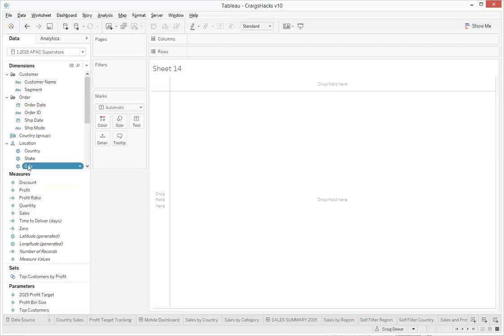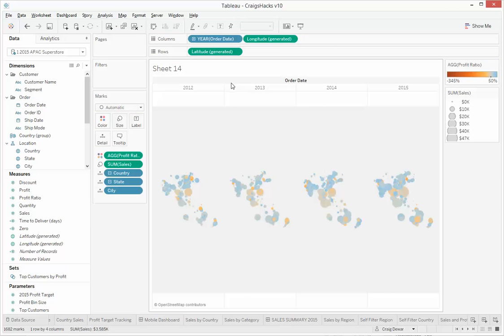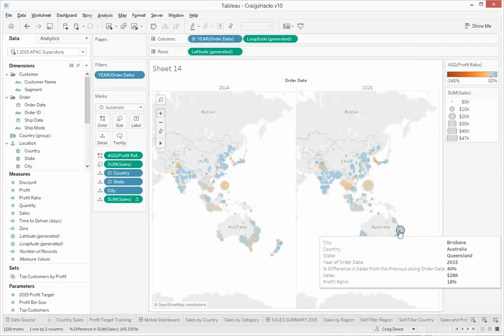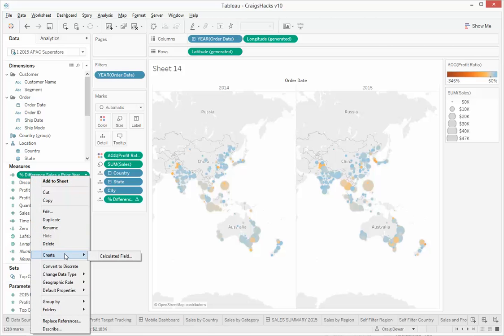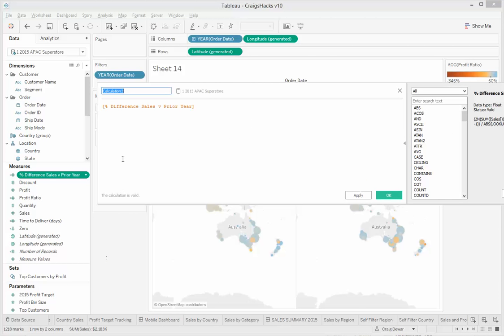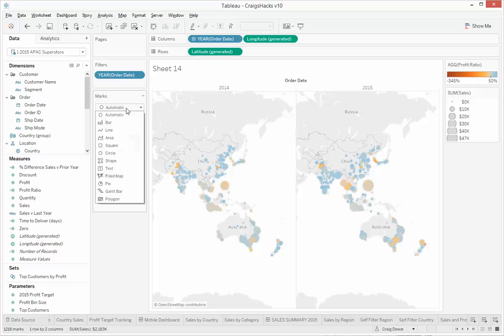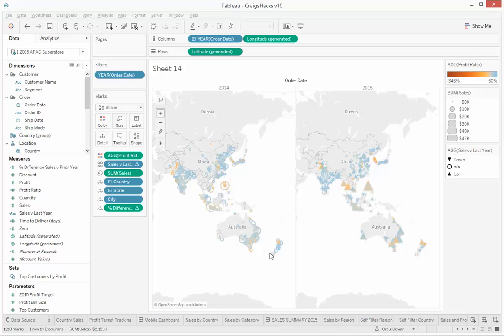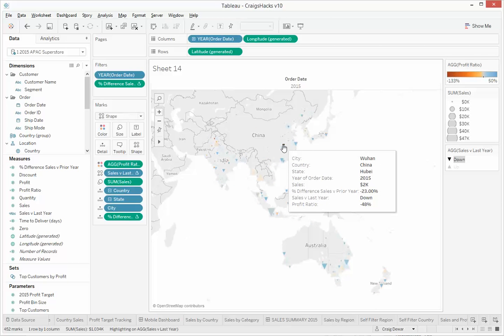CraigsHacks for Tableau - Up Down Same Shapes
Craig demos how to create Tableau calculations that you can use as shapes to indicate year on year sales performance